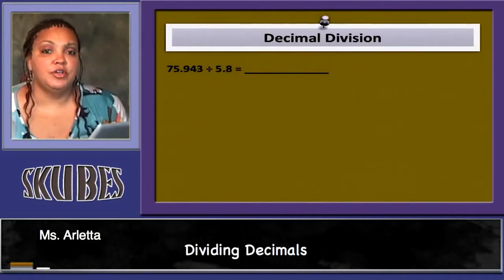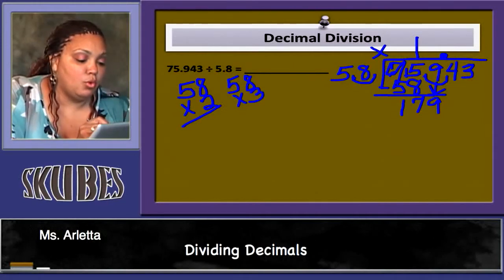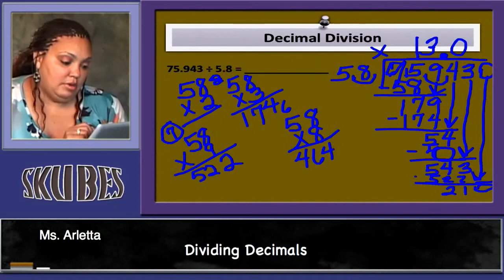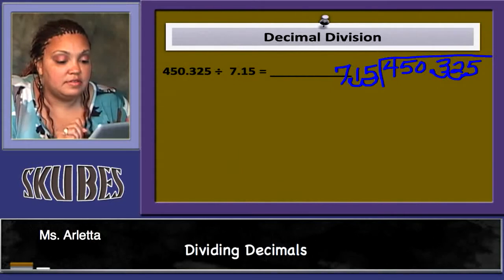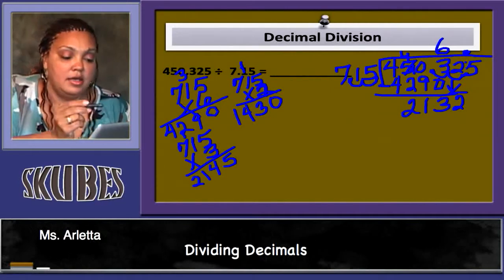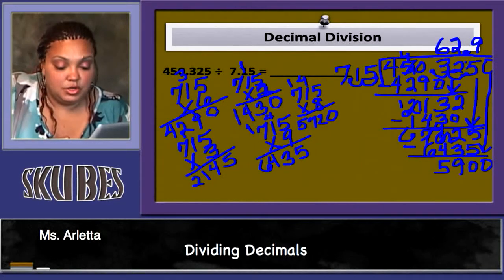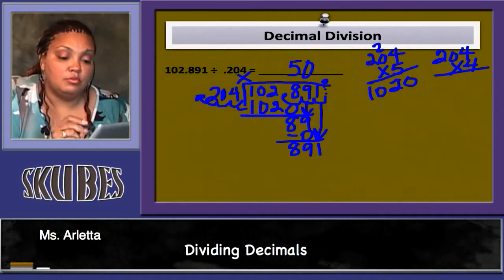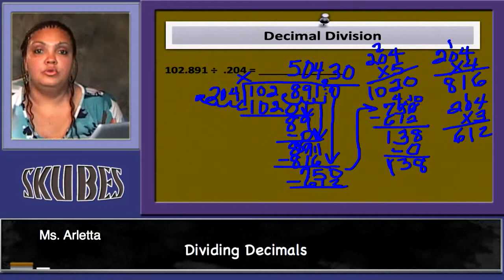Dividing Decimals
5.NBT.7